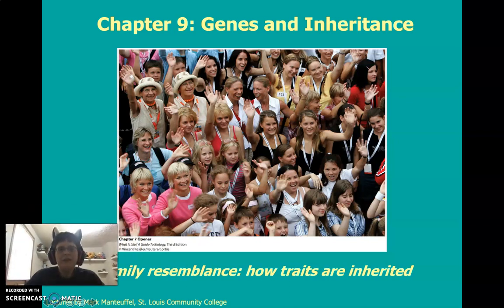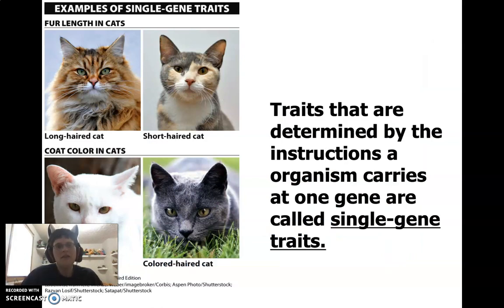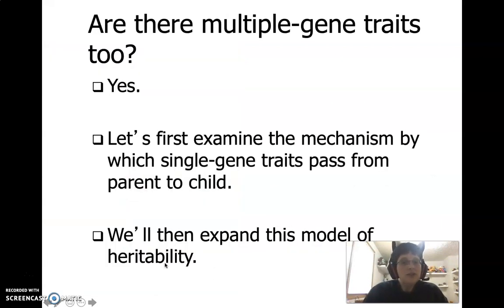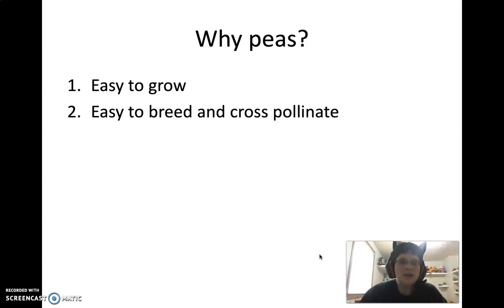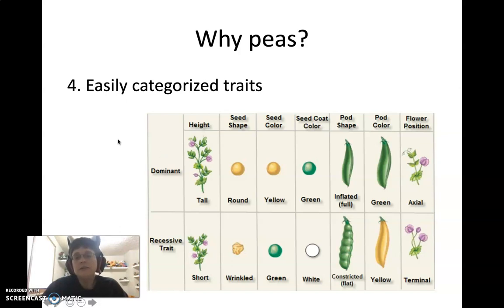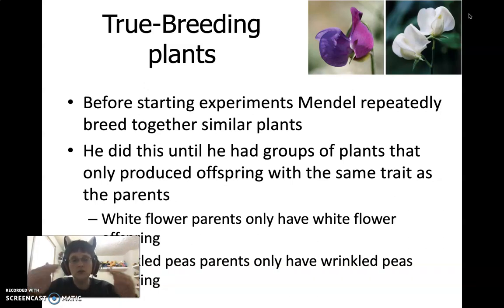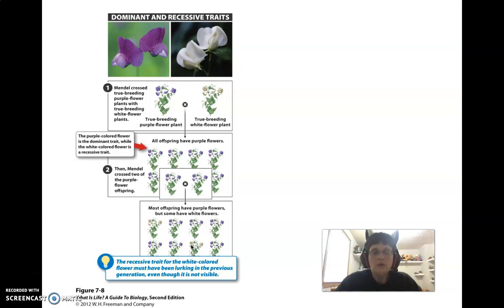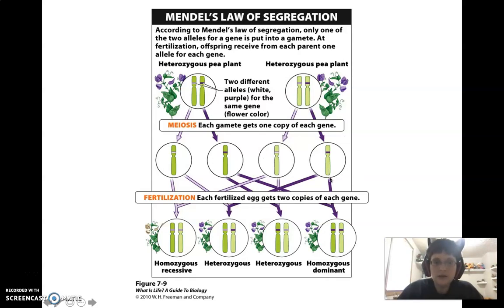Chapter 9 Inheritance (1)